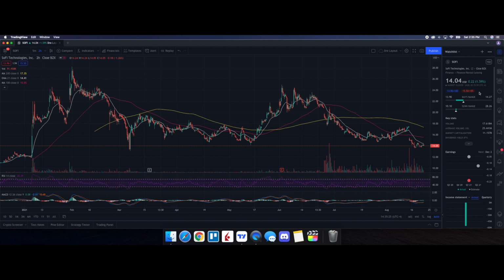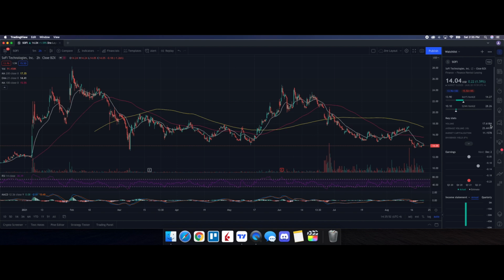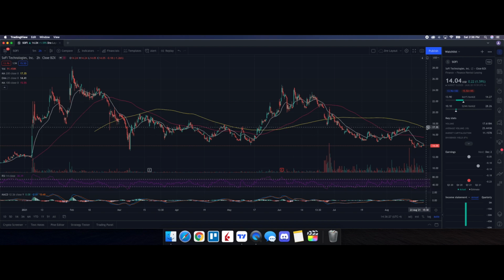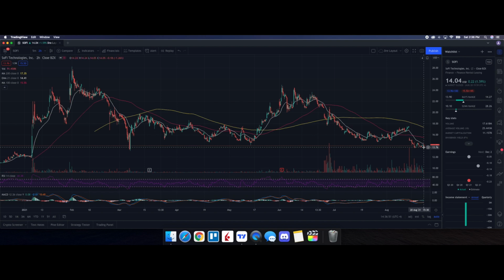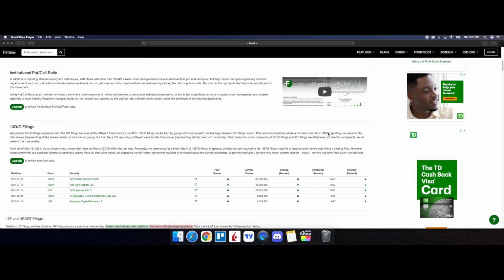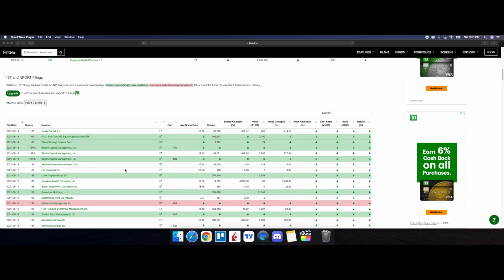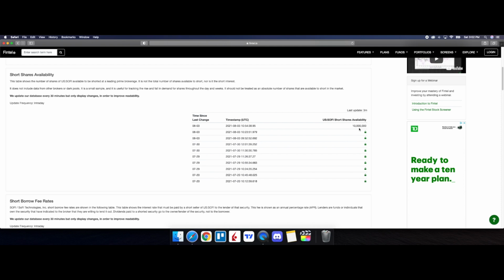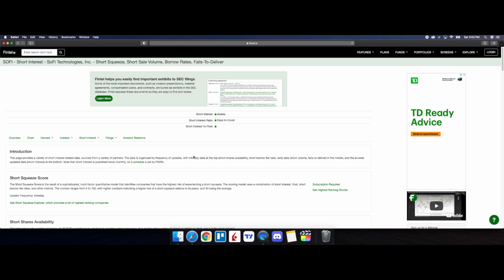SOFI STOCK | Price Predictions | Technical Analysis | AND The Buying Opportunity?! WATCH ASAP!!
to join the private group and get updates on trades for the 10K Challenge!

Timestamps Below:
00:22 - Agenda
01:20 - Technical analysis & price predictions
03:15 - Recent institutional ownership & Short interest update
05:06 - Order flow data (buying vs selling)
06:51 - Final thoughts